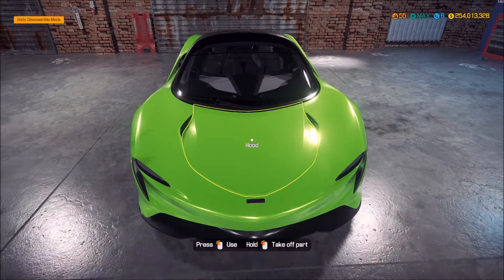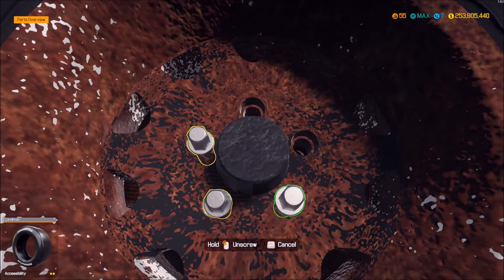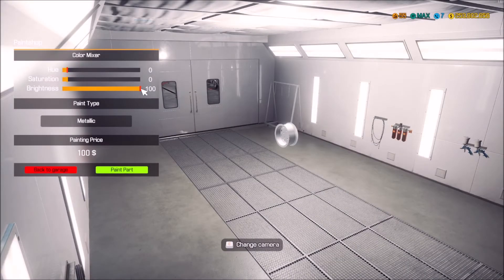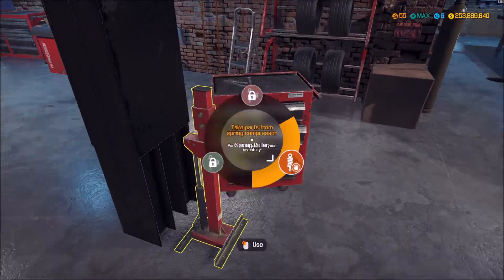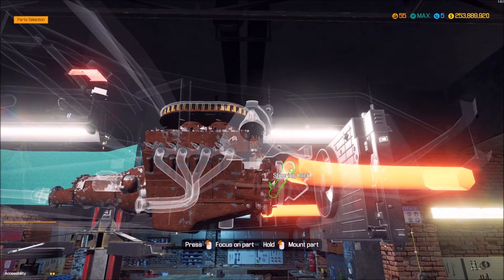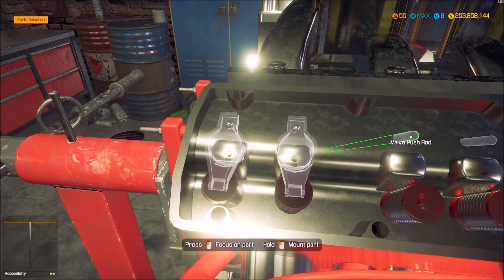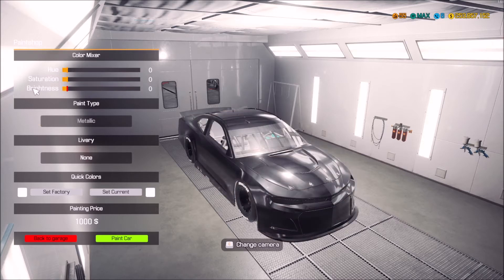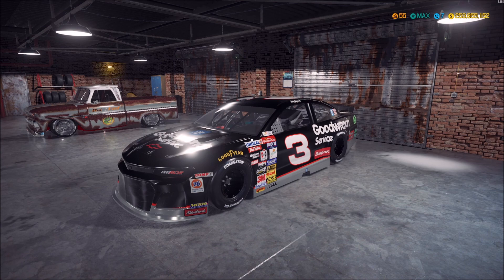Car Mechanic Simulator 2018 - Rot2Rad: Junkyard Builds Ep.61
Every episode will be an adventure as we pull busted up, broken down rides that are rotting in the junkyard into our garage Quayzar's Customs. In the garage, we build these rides into a restored and Radical ride.
Rules:
 1. Only purchasing cars under 150,000 Miles
 2. If 2 Cars are under 150,000 Miles, lowest one gets purchased.
 3. Will not be building the same car twice. Mods have different styles though.
4. If in the event of a tie (Saves verses Sells) the first posted vote will determine the vehicle's fate.

After the build, it's fate is in your hands... Let me know in the comments section if I should Save it or Sell it. (Saving it means I put it in the Parking Levels to keep).

Windows 10
Intel® Core™ i7-7700HQ CPU @ 2.80GHz
32 GB RAM